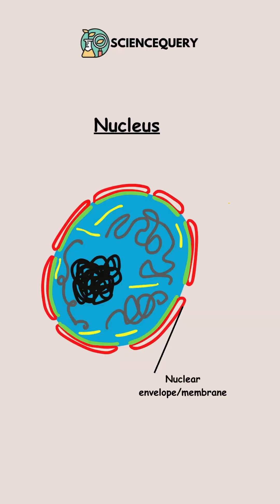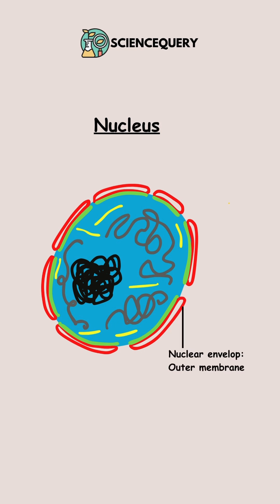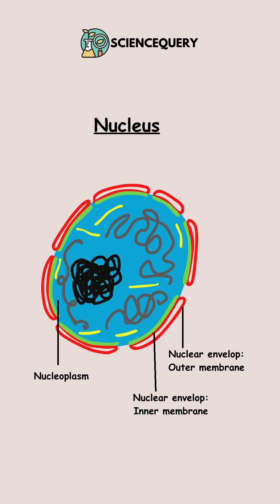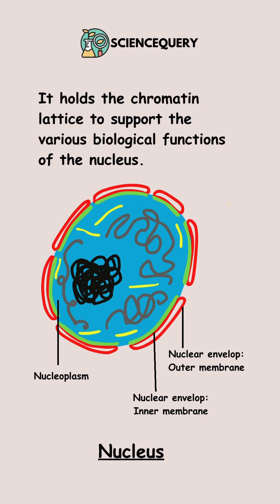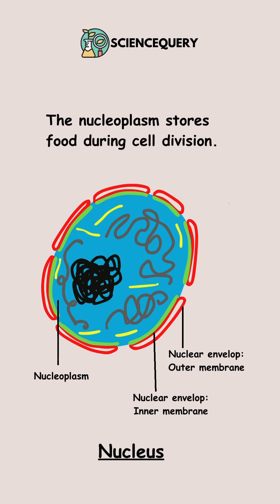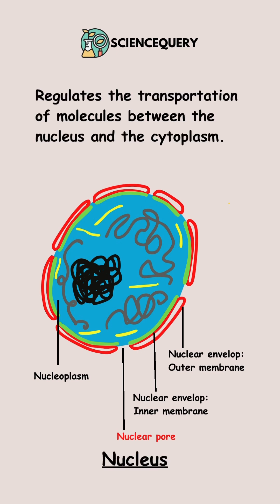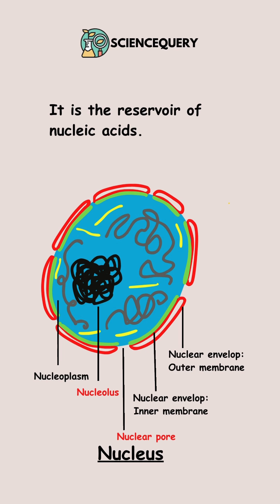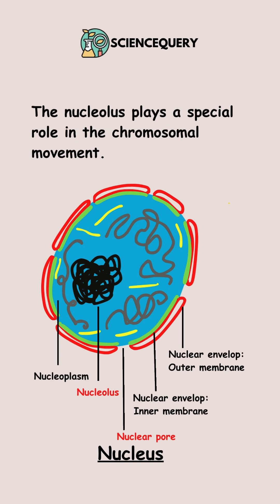Nucleus: simple definition, parts and functions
The nucleus is the control center of eukaryotic cells, encased by a double membrane called the nuclear envelope. This envelope features nuclear pores that regulate molecular traffic in and out. Inside, it houses the cell's genetic material, DNA, organized into chromosomes. This DNA contains all the instructions for cell growth, metabolism, and reproduction. The nucleus also contains the nucleolus, responsible for assembling ribosomes, the cell's protein factories. Essentially, the nucleus protects and manages the cell's entire genetic blueprint, directing all essential cellular activities.